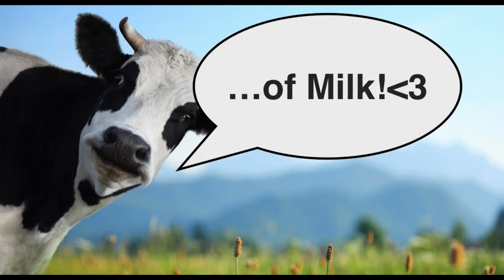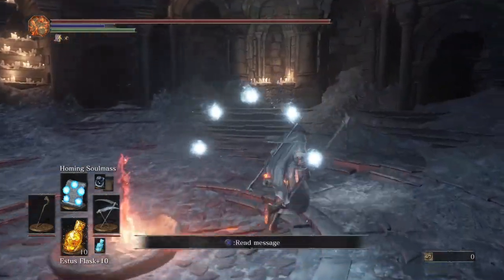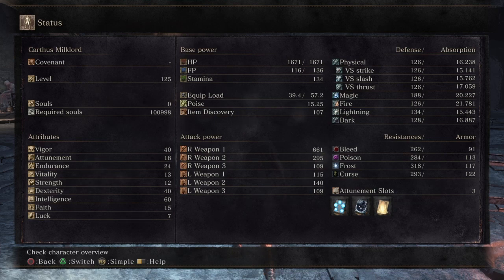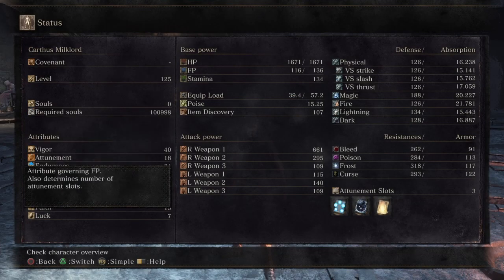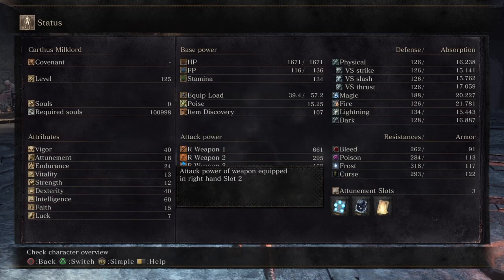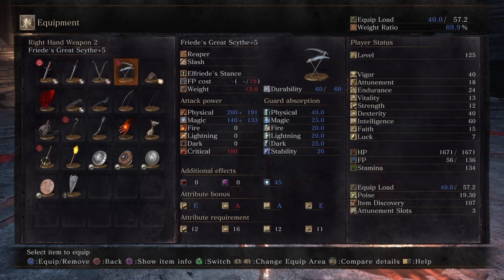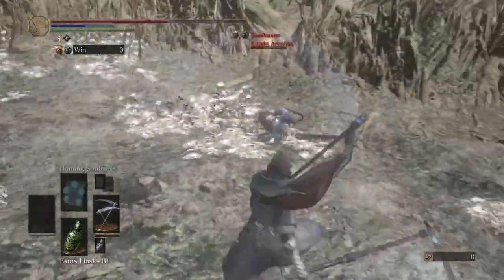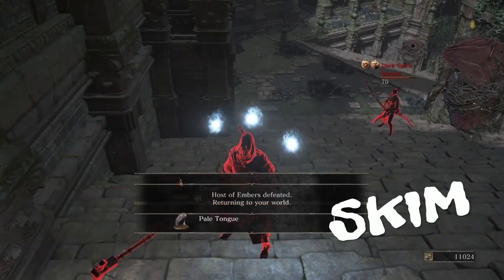Friede's Great Spell Scythe - Dark Souls 3 PvP SL 125 Dex/Int Build Guide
An in depth breakdown of my dexterity intelligence hybrid optimizing damage for sorcery and sharp infused weapons, but tailored to using Friede's Great Scythe from the Ashes of Ariandel DLC. Timestamps:

0:00 Basic overview of build's strengths & weaknesses.

1:30 Starting class & stat spread: why to prioritize damage and survivability.

3:33 Best in slot back up weapons, catalyst, and gear.

4:30 Best in slot rings.

5:58 Weapon move set analysis and tips.

7:00 PvP Gameplay - Review of the build's performance for invading or different Arena game modes.

FFA - Invasions - Duels - 2v2

Hope you enjoy and anime suki desu.